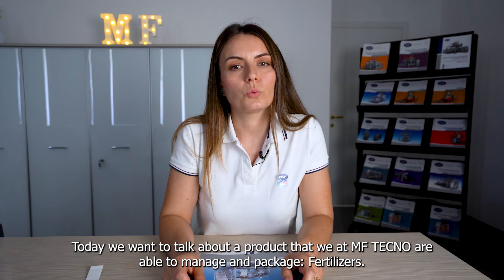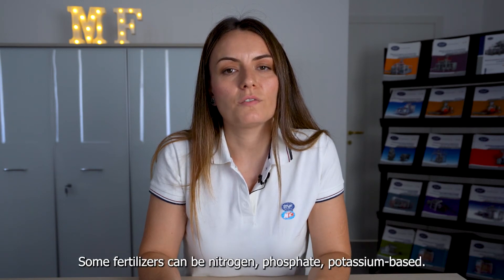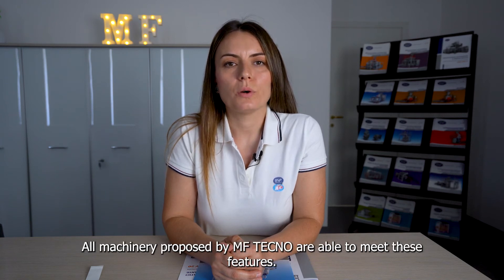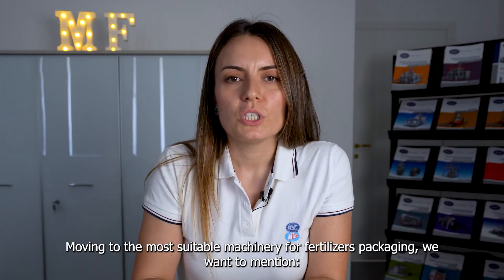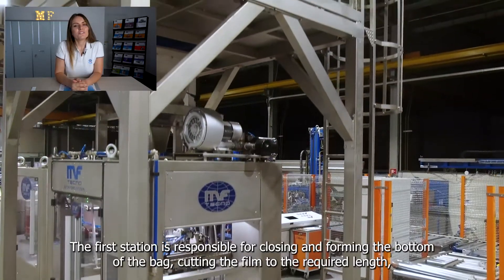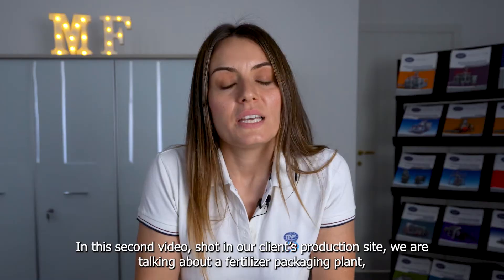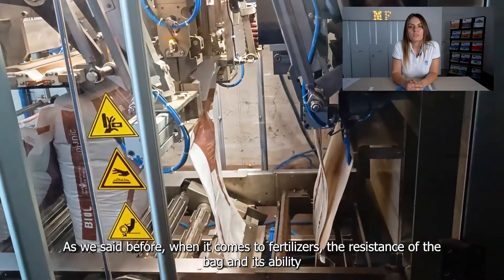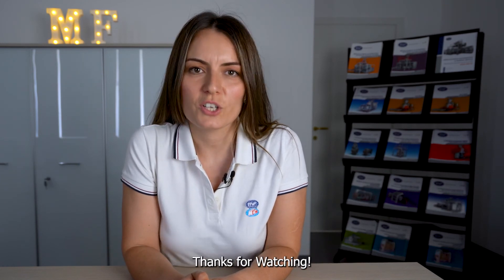Fertilizer Packaging Systems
Chiara talks to us about packaging systems for fertilizer. Including FFS Tubular Bagging Machines, and VFFS Packing Machines.